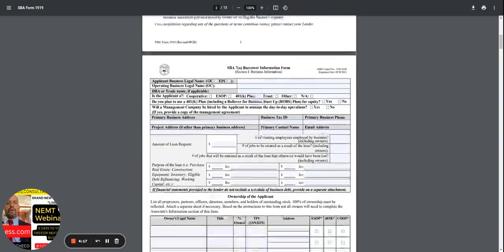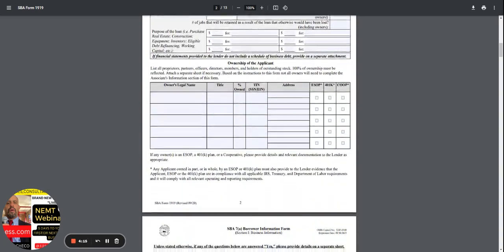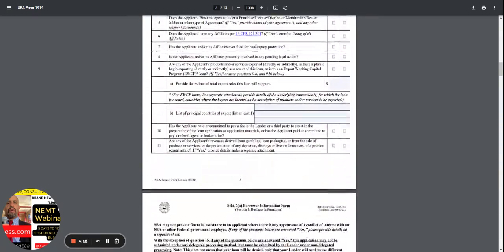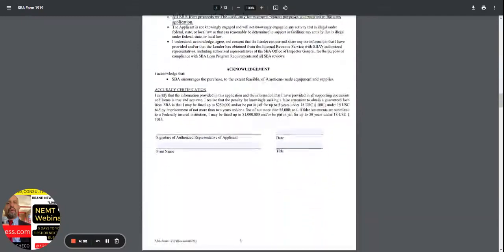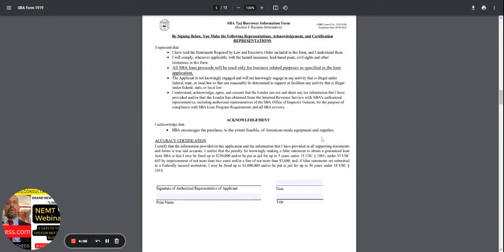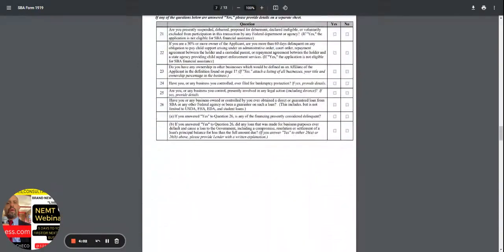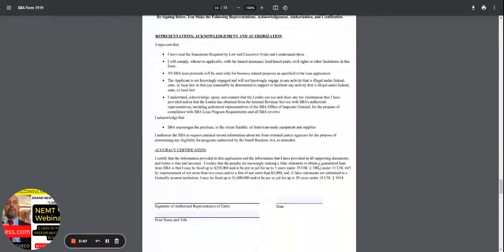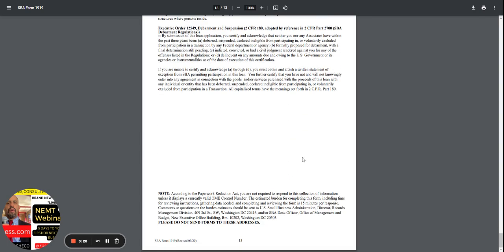Unlock $5 million funding for your business with NEMT - Guaranteed approval!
NEMT-how to start a non-emergency medical transportation business   -

➡️ Want to get done for you funnels & coaching directly with big mike
➡️ Join Me For "5 Days To 5 Figures A Month" Live Workshop

to get daily new videos...
Leave a comment on which types of videos you'd like to learn more of...

🔎 RESOURCES 👇

➡️Claim Your FREE 1:1  Audit to Start Up & Scale Up Your Biz  ►

➡️Want to get to $10K per month as a NEMT Business? Free Guide at  ►

🔎 Other "Must Watch Featured Videos" 👇

😱7 Lessons I Learned After Making $10 Million After 40 ►

 • 7 Lessons I Learn...

😱 SALES SECRETS: My Business Clients Got SBA Contracts Over $ 7 million ►

 • How To 10X Your S...

😱Another Business Client $14 Million Success Story! $ 14 million In 2 Years ►

 • Michael pacheco Re...

✅ [MASTER Playlist] How To Go From Zero To 6 Figures, 7 Figures & 8 Figures Using NEMT
 •NEMT CLENTS & MARKETING...

✅ The 1 Secret Mental Hack To Achieving Anything ►

 • The 1 Secret Ment...

(please be aware of imposters and scammers, I will never ask you for money to trade cryptos)

✅  About MICHAEL PACHECO & Why You Want To Pay Attention To These Videos ✅

MICHAEL PACHECO is the Founder & CEO of 53Success.com + Bullet transportation inc. + Decree foundation 501c3, Investor in over 50+ companies. Early to NEMT/ digital marketing, and Commercial Real Estate.

✅  Over the past 23+ years Michael went from broke, buried in debt and dropping out of university to becoming a Multi-Millionaire in his 40, After the age of 40 he generated over $10million in profits and now on a mission to create 1,000 new millionaires students and 100,000+ six-figure earners in the next 3-5 years during this new recession.

✅  He's taught over 25,000+ attendees in person from his online live events, seminars, masterminds and high end workshops.

✅  Unlike other YouTubers and content creators, Michael's vast knowledge, expertise and excellence comes from practical in-the-trenches experience of building brands, businesses and companies he scaled to $ 1 million per month. Last year he had a 7 figure cash exit to MCP Capital for ONE of the brands.

✅  Michael pacheco Help over 1.5Million email subscribers, 100s Of NEMT business to over 7 figures each.( NEMT BUSINESS) 3 of them blew past 8 figures each ( verified & documented).

✅ Michael specializes in helping people quit their 9-5, start a profitable NEMT Business Get Ahead of 99% of People with NEW  Mastermind strategy courses, coaching and consulting, and automating it using the power of marketing to scale and monetize Your Business.

✅  He recently committed to sharing his knowledge for FREE and that's why he started making youtube videos weekly, please subscribe to show your support and comment on each video with your top learnings.

😱 If you'd like to get a FREE 1:1  NEMT Audit to help you start up and scale up your business to $10k-$100k+ per month with Courses, Coaching & Consulting, go here;

EVERYTHING YOU NEED TO SUCCEED
STEP BY STEP:
Private-Pay Clients:
Medicaid/Brokers:
Workers Compensation Insurance:
Hospitals:
Nursing Facilities:
Students:
Dialysis Center
Billing Accounts
Secured Party Creditor
Business Credit
AND MUCH MORE...
Non-Emergency Medical Transportation
 Medical Transport Services
 Wheelchair Transportation
 Long Distance Medical Transportation
 Ambulance Services
 Patient Transport Services
Handicapped Transportation
 Medical Trip Planning
Elderly Transportation
 Special Needs Transportation
Non-emergency medical transportation (NEMT) - CMS
NEMT vehicle requirements
NEMT certification
Nonemergency medical transportation cost
NEMT transportation near me
NEMT application
NEMT NJ
NEMT Ny
NEMT Missouri
NEMT Illinois